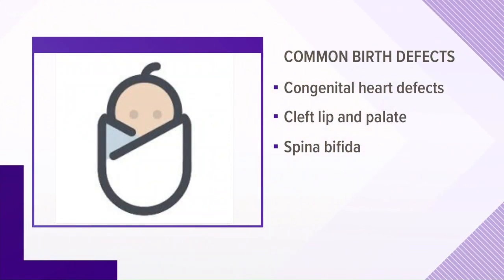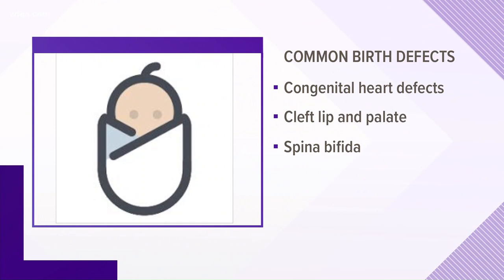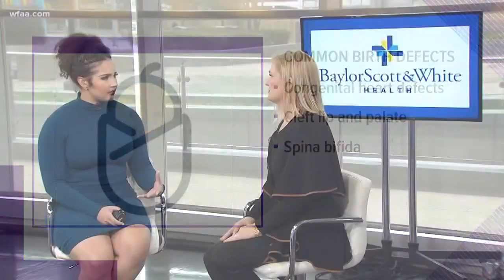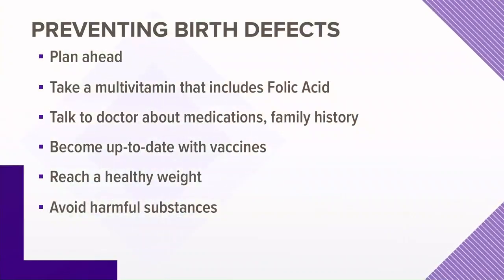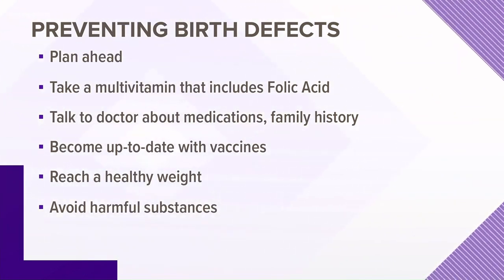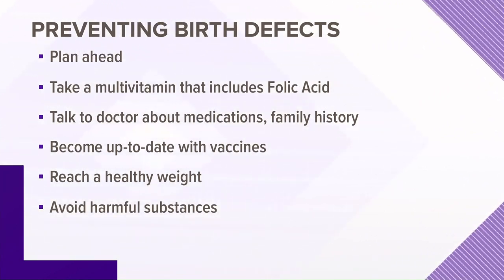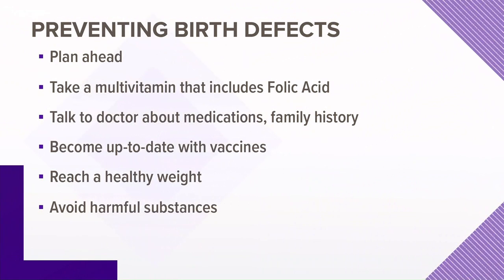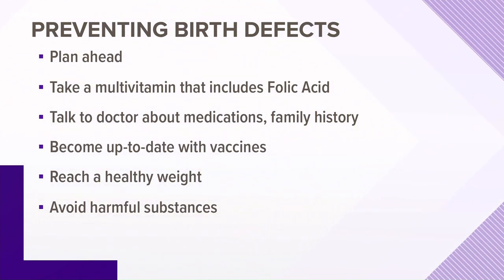Preventing birth defects